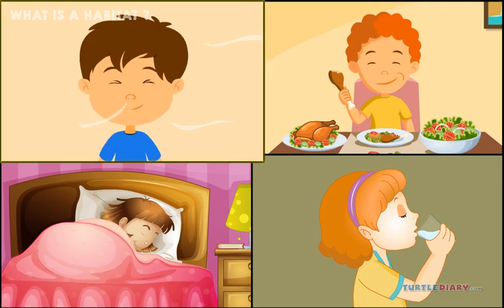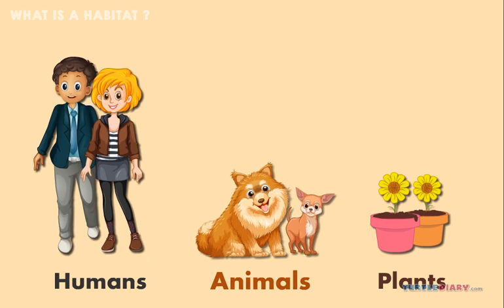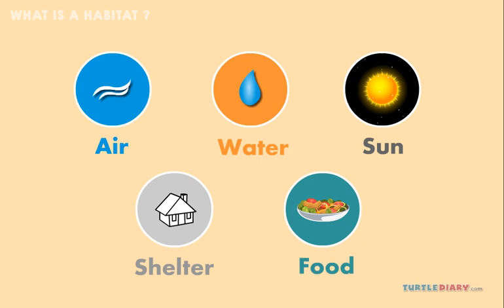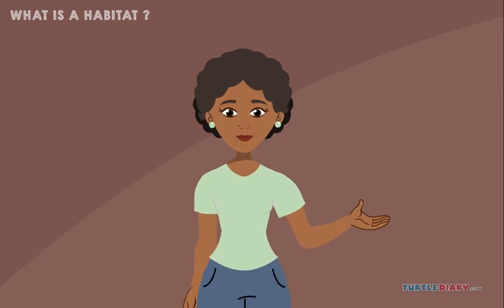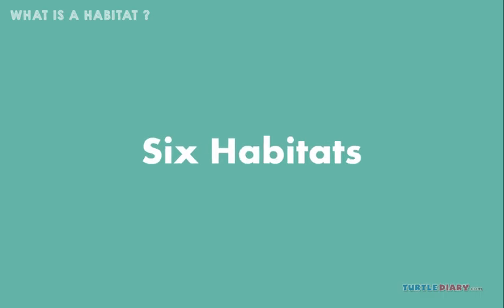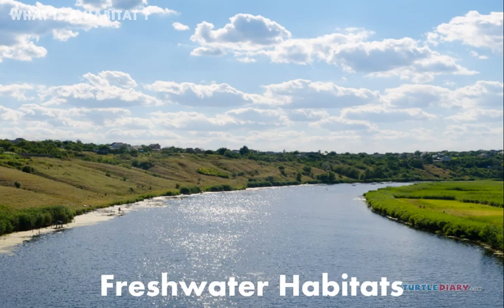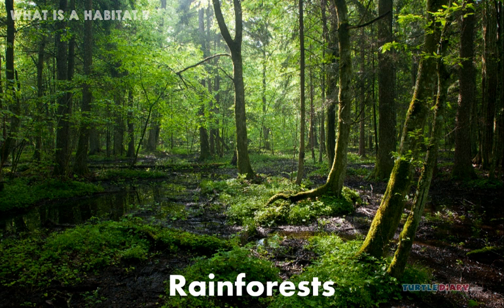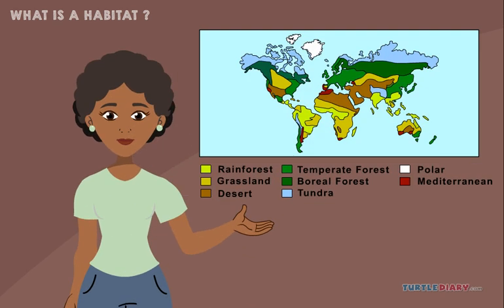6 Habitats Where Animals & Plants Live! *AMAZING* Science for Kids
Habitat is our "Science for Kids" topic in today's video. What is a habitat? It's the natural home environment for all living things. There are 6 different types of habitats where animals, plants, and people live. This educational video for children will teach what habitats provide for the things that live there.